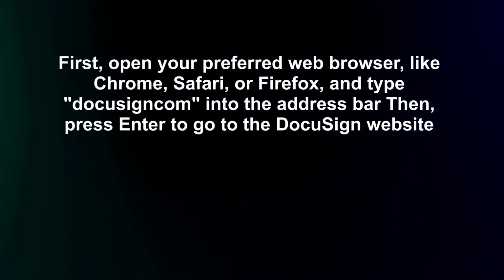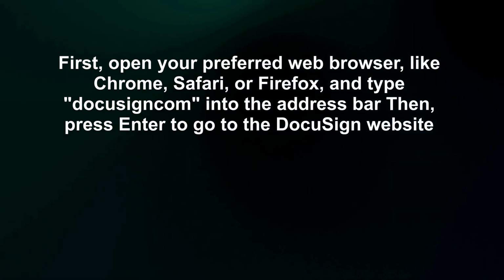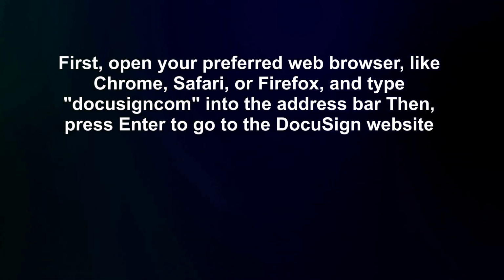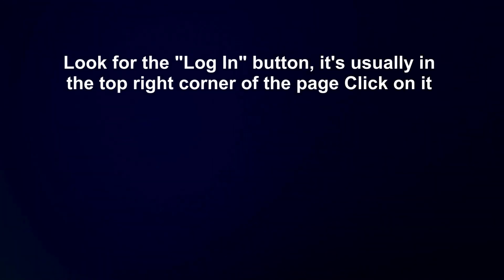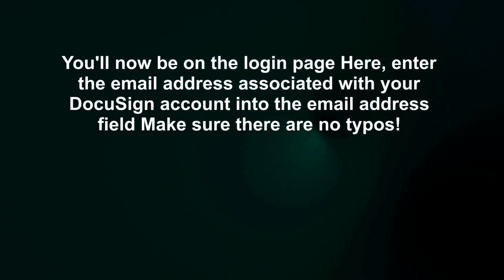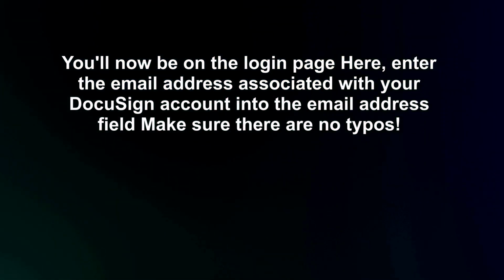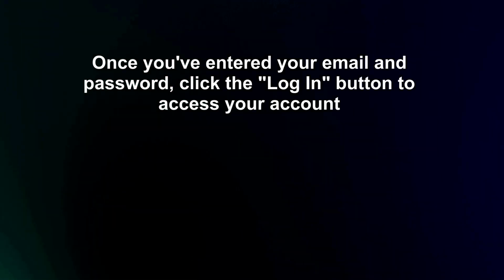How to Sign In Docusign - GUIDE!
How to Sign In Docusign: Learn the straightforward steps to securely sign in to your DocuSign account, accessing your documents and signature workflows.

00:00 Intro
00:05 Accessing DocuSign Website
00:12 Clicking "Log In"
00:16 Entering Email Address
00:21 Entering Password
00:26 Logging In
00:30 Two-Factor Authentication (Optional)
00:36 DocuSign Dashboard
00:42 Exploring DocuSign Features